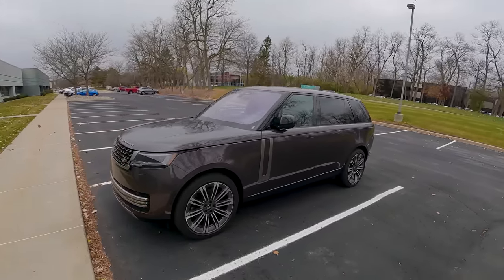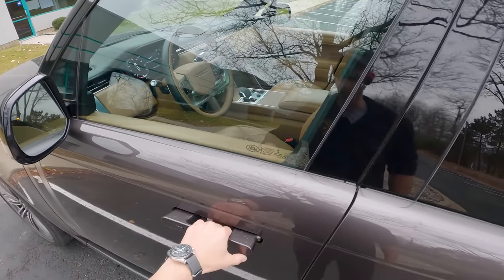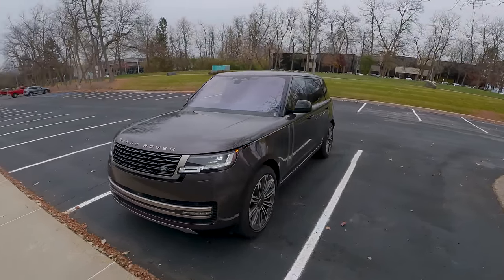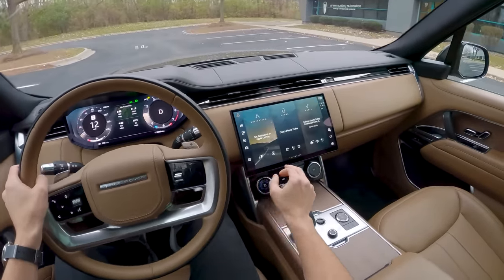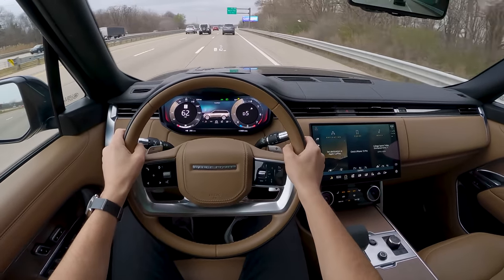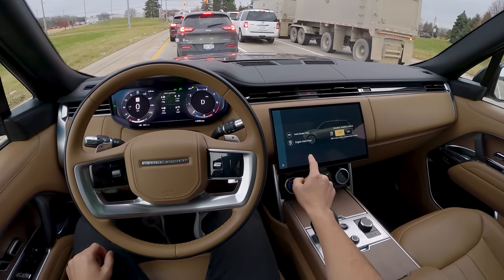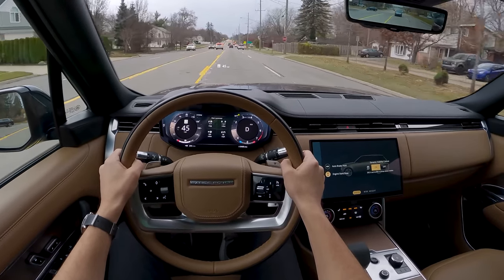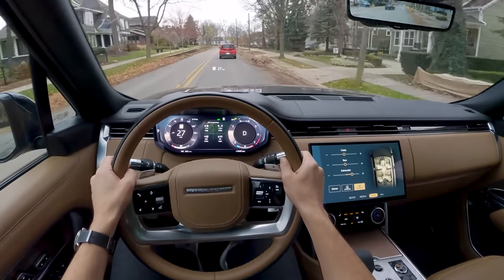2022 New Range Rover LWB - POV Review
3.0L Turbocharged and Supercharged 6 Cylinder Gas Engine
395 Horsepower, 406 lb-ft Torque
8-Speed Automatic Transmission
MPG: City/Highway: 18/26 mpg
All Wheel Drive w/Twin-speed Transfer Box
Electric Power Assisted Steering
Terrain Response® 2 System w/Selectable Driving & Off-Road Modes
Hill Launch Assist, Low Traction Launch
Air Suspension, Dynamic Response & Adaptive Dynamics
Electronic Active Differential, All Wheel Steering
21'' Alloy Wheels w/ Tire Repair System

OPTIONAL EQUIPMENT
Showroom Specification Pack
 Black brake calipers
 SV Bespoke Carpet mats
 Illuminated metal treadplates with brand-name script
 SV Bespoke Full Extended Leather Upgrade
 Tailgate Event Suite with Leather Cushions
 Domestic plug socket(s)
23" Style 1075, Diamond Turned - $3800
Charente Grey - $1950
Caraway/ Caraway Semi-Aniline leather seats - $1850
Htd &cooled msg fr w/ recl htd &vented rear &htd 3rd row - $1600
Head-up Display - $1350
Meridian 3D Surround Sound System - $1200
Natural Brown Silver Birch veneer - $650
ClearSight interior rear view mirror - $600
Configurable Programs - $550
Cabin Air Purification Pro $500
Park Assist - $200
Illuminated seat belt buckles
Duo Tone Ebony/Caraway headlining

Destination & Delivery: $1350
Total Suggested Retail Price: $130,175